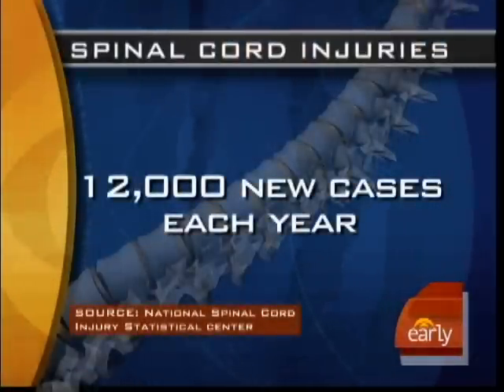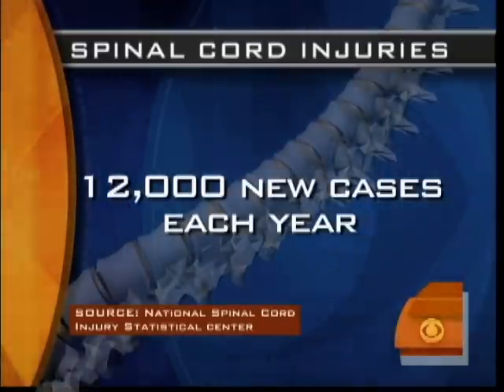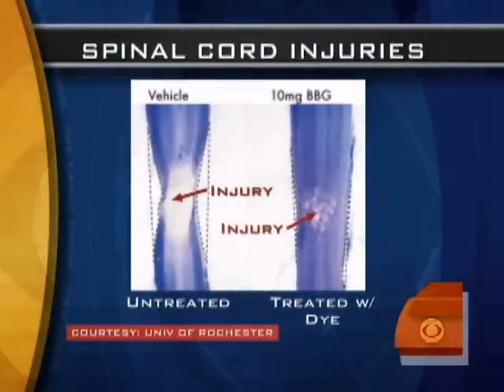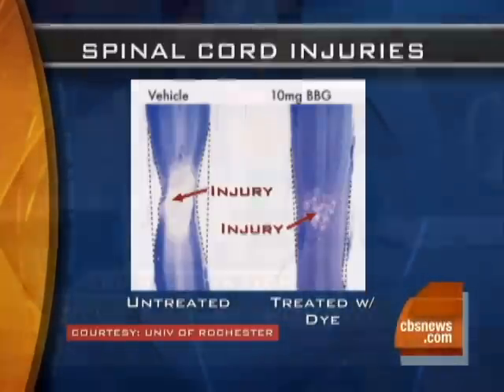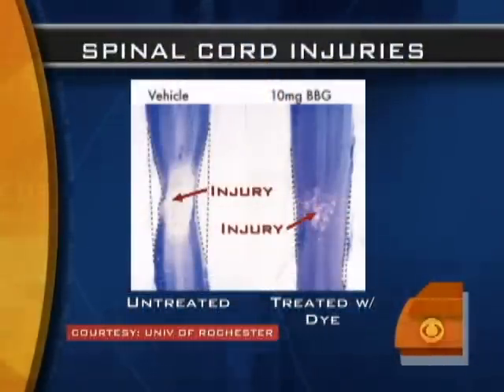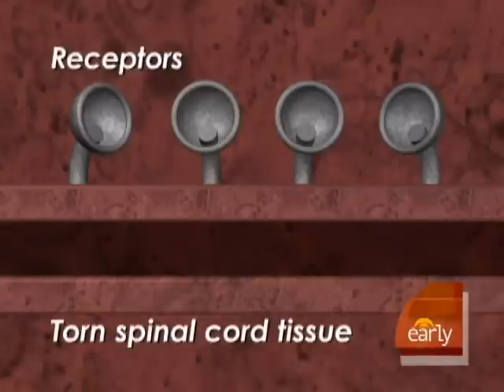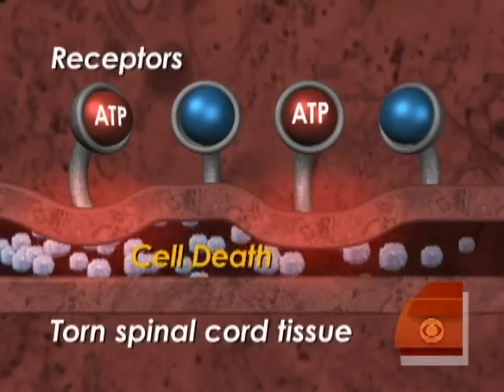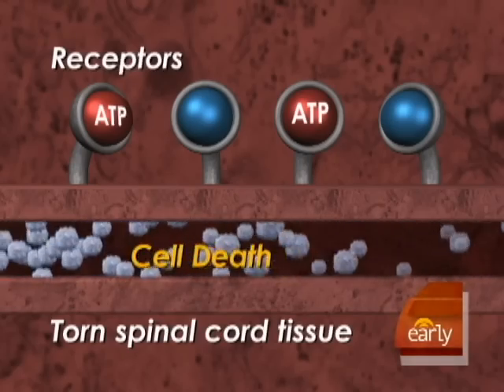Food Dye for Spinal Injuries?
A study shows blue food dye can reduce harm to the spinal cord after injury. Dr. Jennifer Ashton explains the research to Harry Smith.